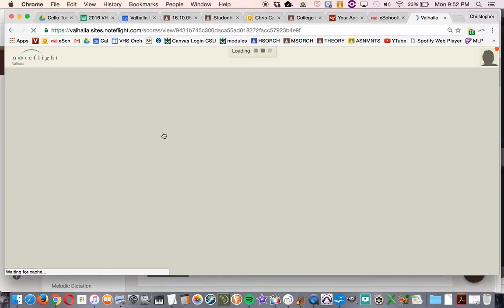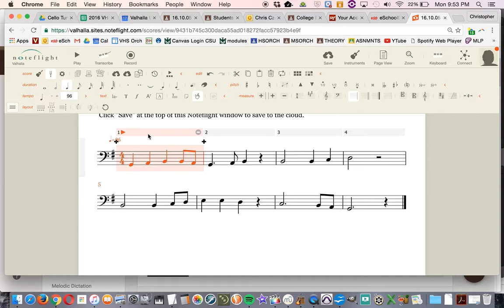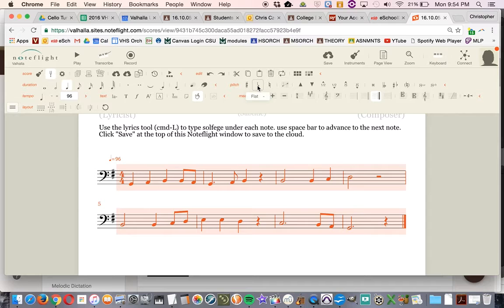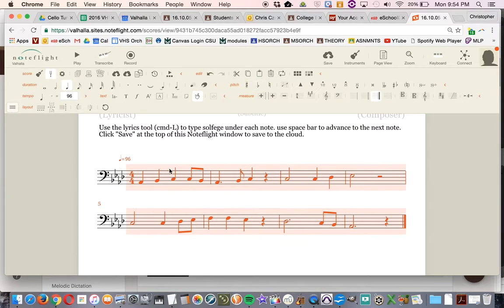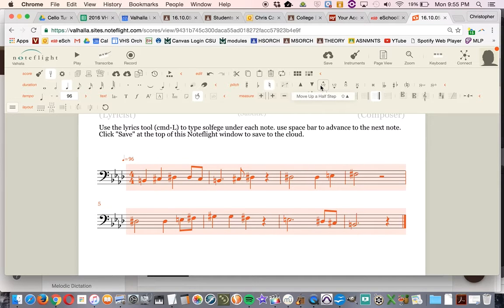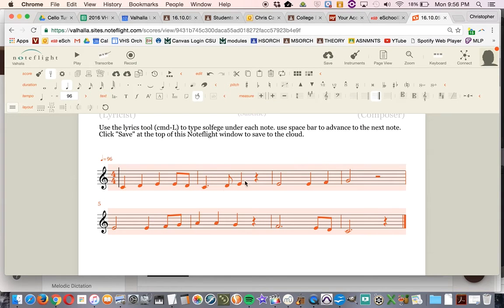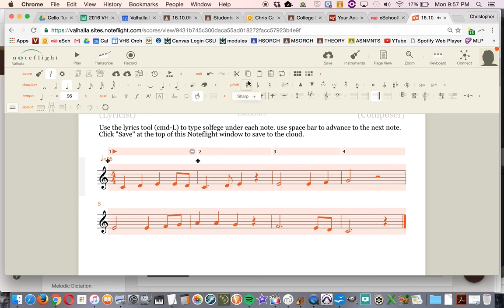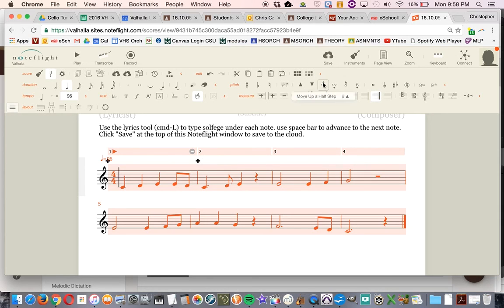Noteflight - how to transpose, change clef, change key signature